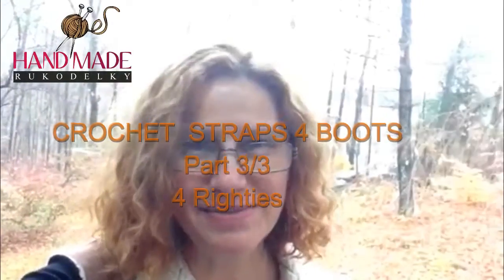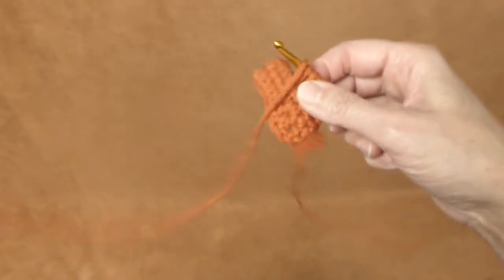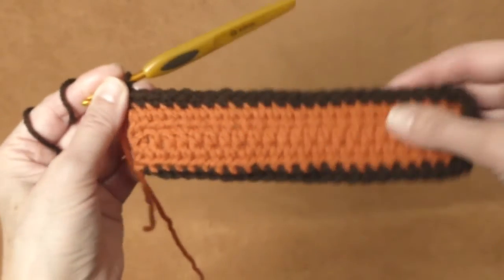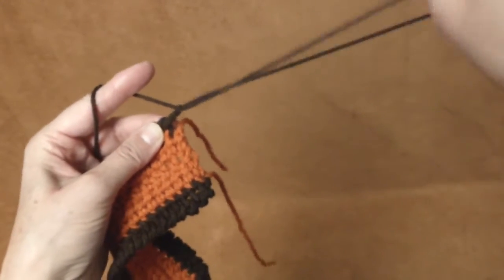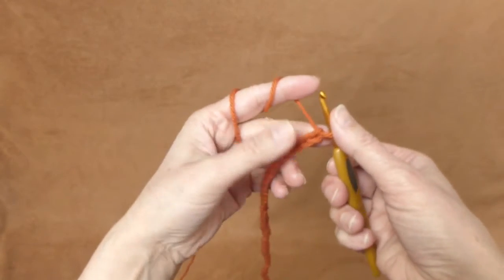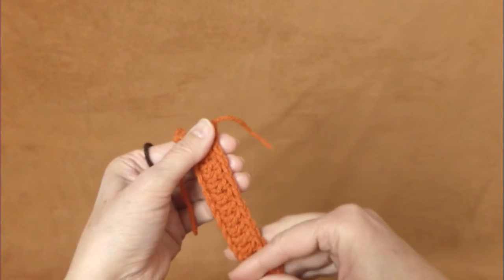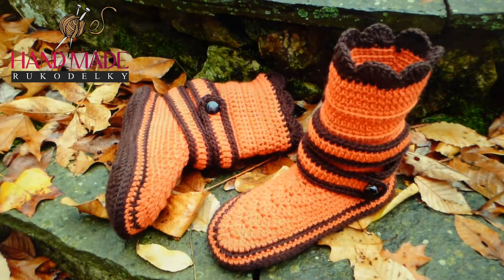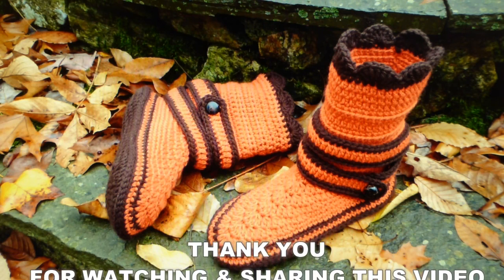Crochet W/Me STRAPS FOR BOOTS - Part 3/3 (4 Righties)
Crochet Cool Boots - this video (3/3) will help you to crochet STRAPS for the boots - quite detailed instructions. You need to know sc, hdc, dc, sl st, ch st. If you know these stitches, all you have to do is follow me as I explain everything in detail...